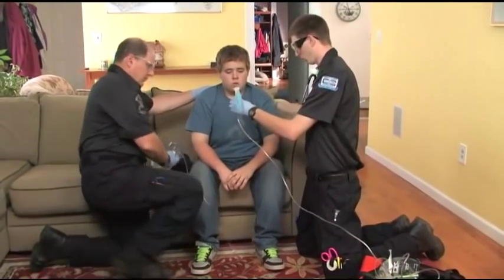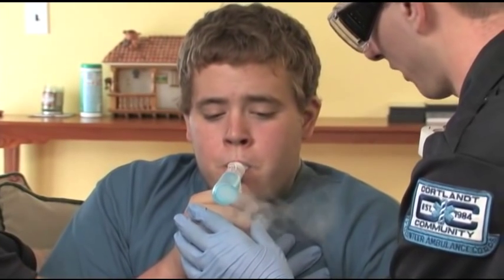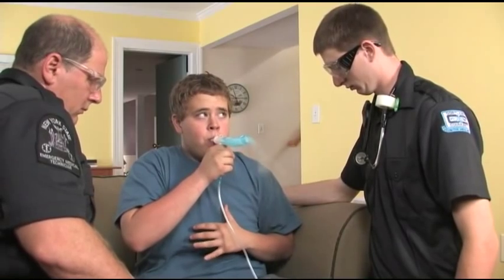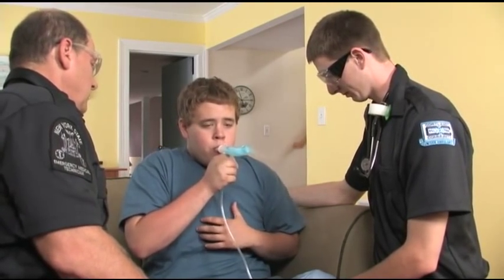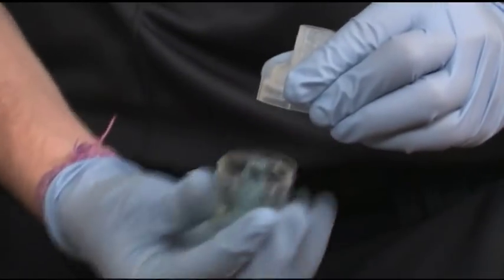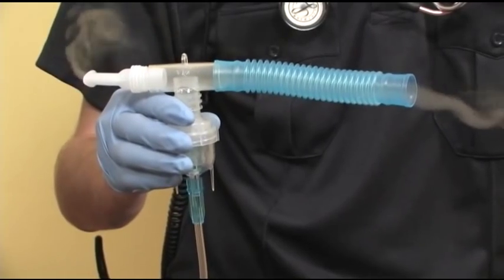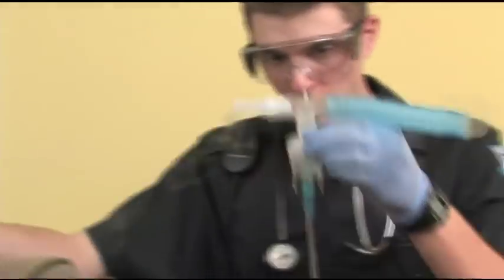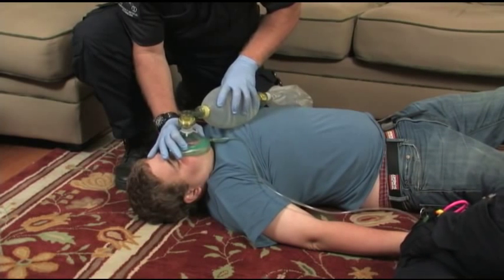5 5 admin of bronch nebulizer bls